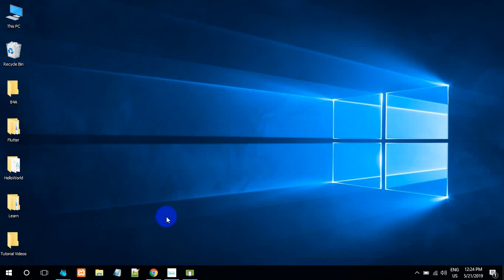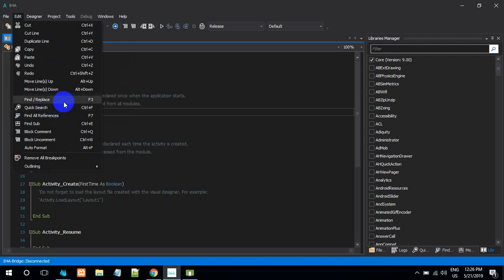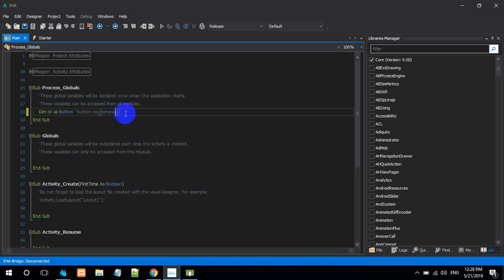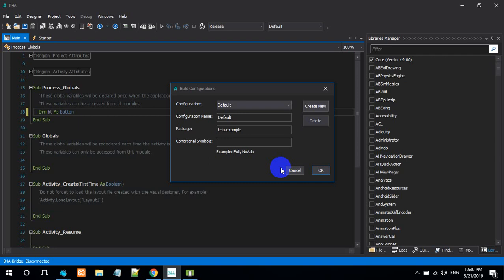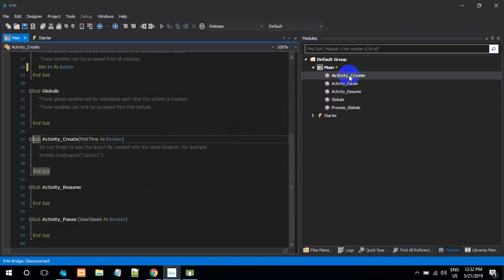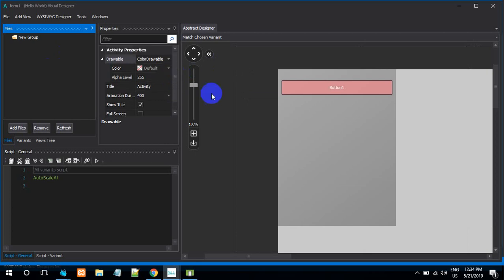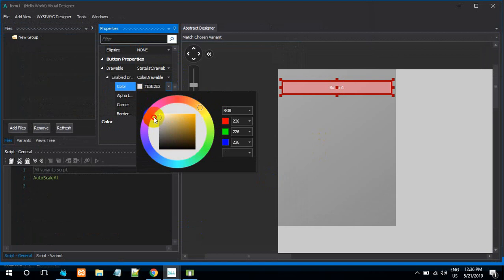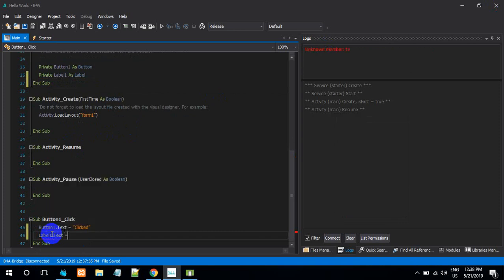Basic4Android (B4A) - Label, ImageView, Button မ်ားေပါင္းစပ္ေရးသားနည္း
ဒီသင္ခန္းစာမွာ IDE အေၾကာင္းကို ထည့္ျပီး ေျပာျပေပးသြားမယ္။
ျပီးရင္ Button Click Event ေတြ label , imageview ေတြကို
ဘယ္လုိေပါင္းေပးမလဲဆိုတာ ေျပာျပေပးသြားမယ္။
နားမလည္တာရွိရင္ ကြ်န္ေတာ့္ရဲ႕ Facebook Page ( Thethtwe ) သို႔မဟုတ္
Comment ကေနတစ္ဆင့္ ေမးႏူိင္ပါတယ္။